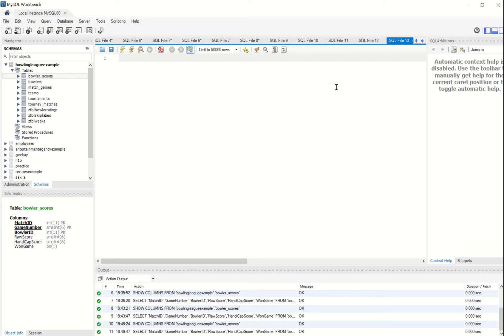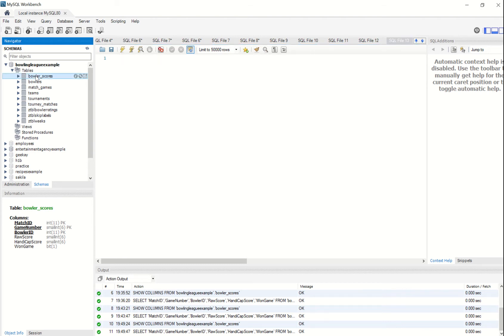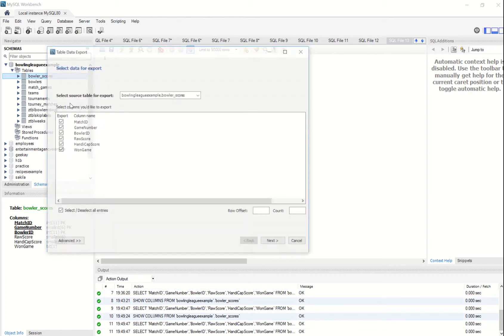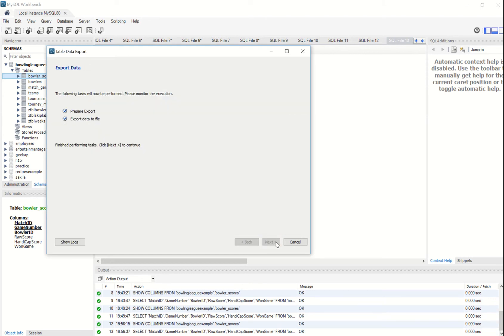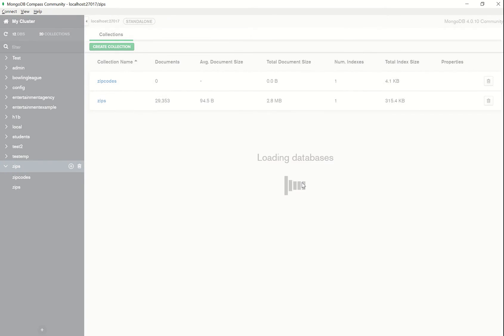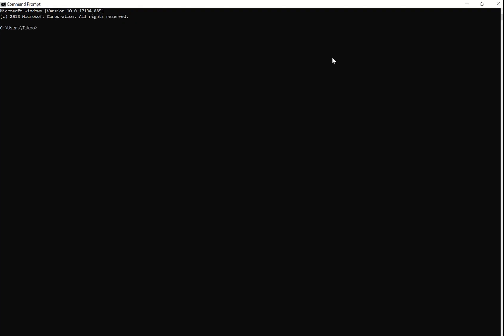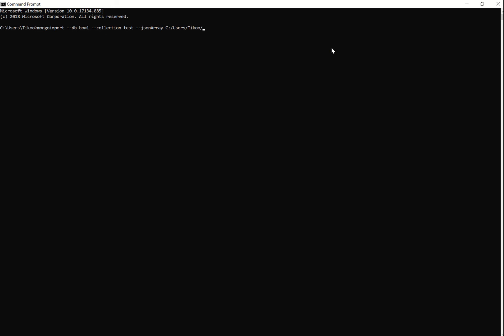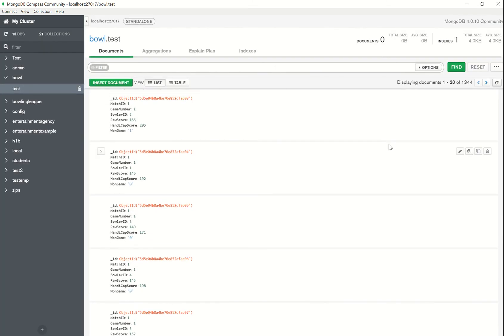Export Data from MySQL to MongoDB | JSON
A simple introduction to importing data (JSON) from MySQL to MongoDB.